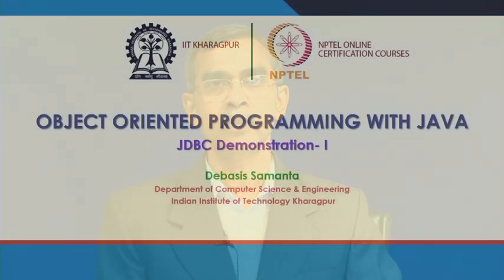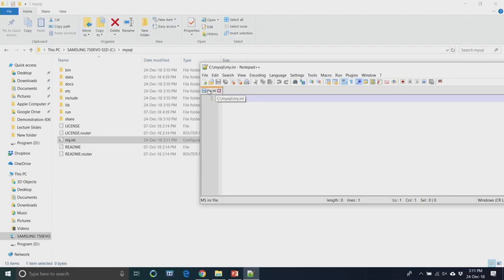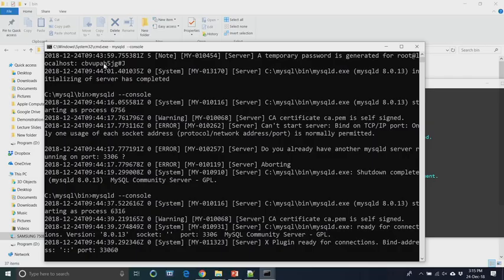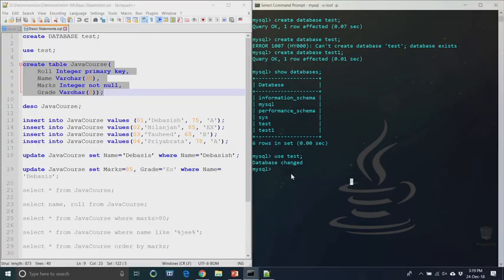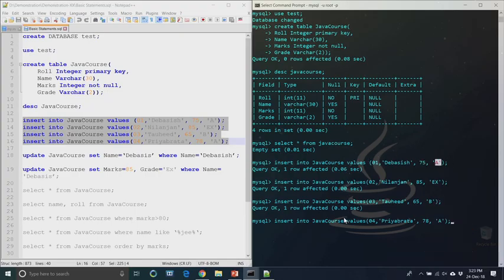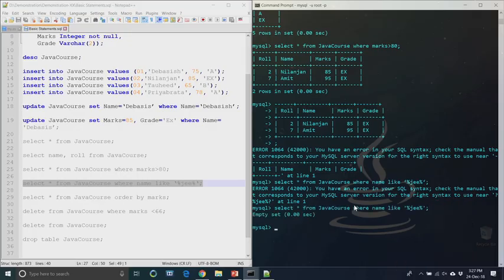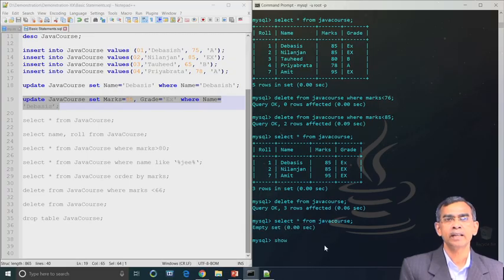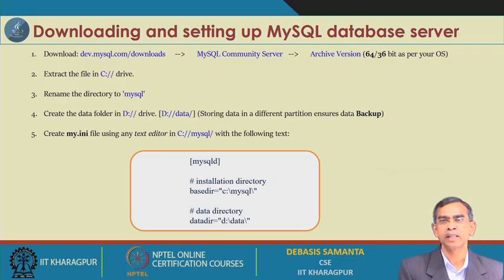Lecture 53: Demonstration—XX